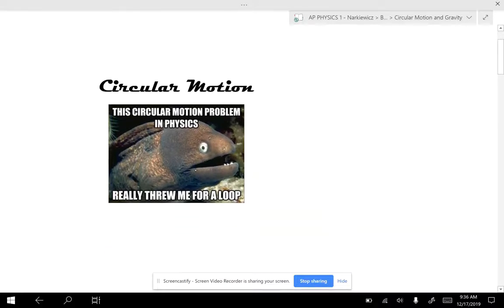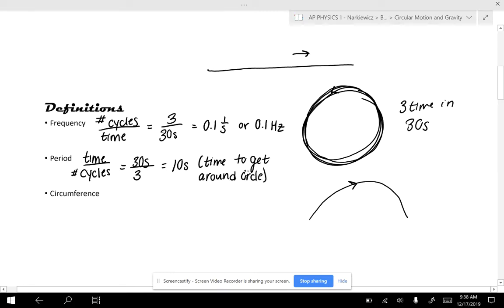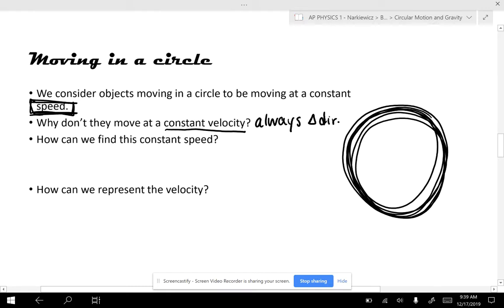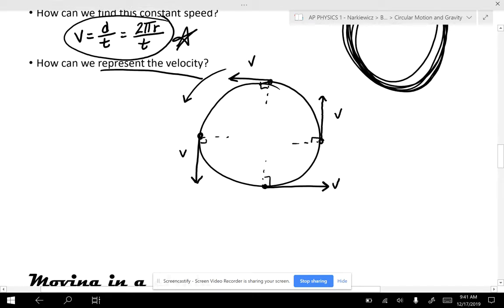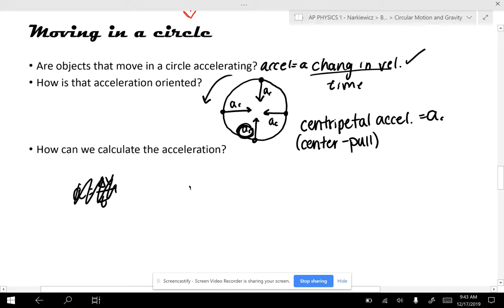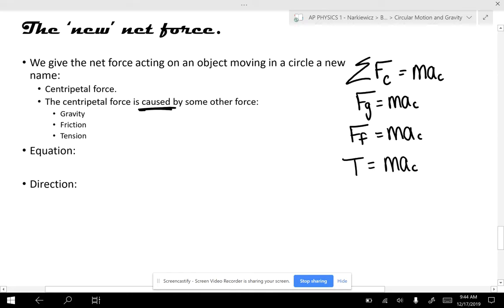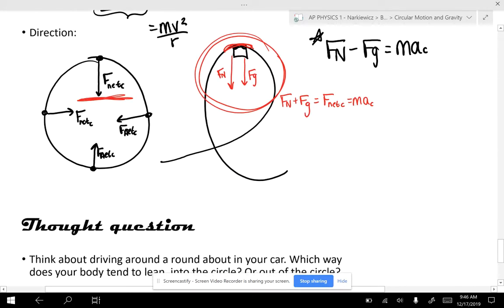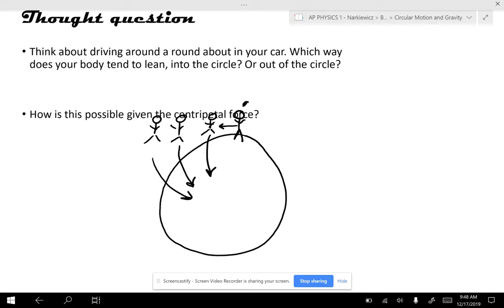Basics of Circular Motion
To clarify:
In this, the normal force and gravity add together in the centripetal force equation because they both point into the circle. For centripetal net forces into the circle is positive, out of the circle is negative. So at the bottom of the circle Fn would be positive, as it points up into the circle and Fg would be negative as it points down/out of the circle.